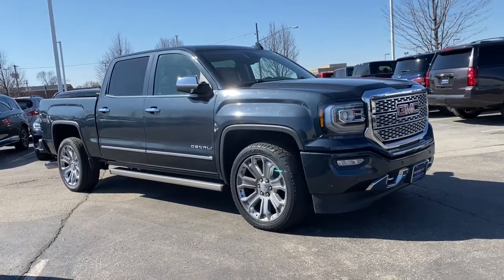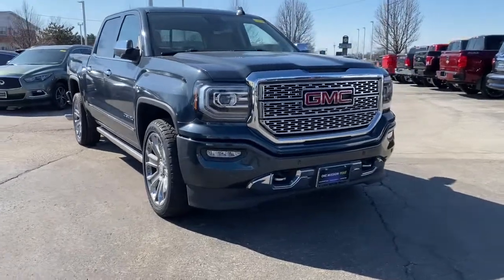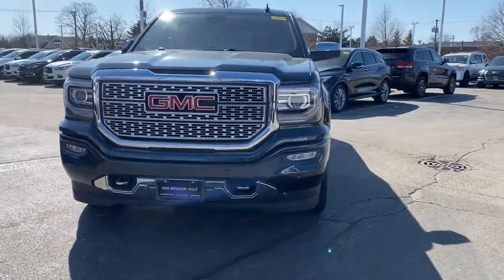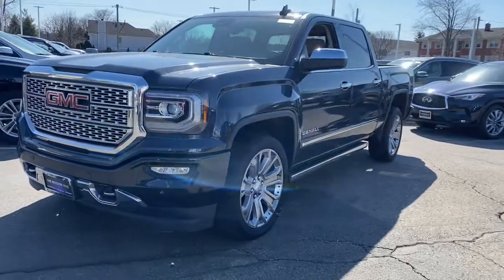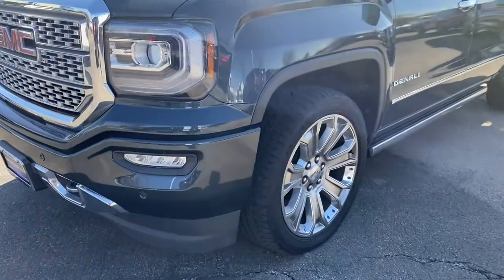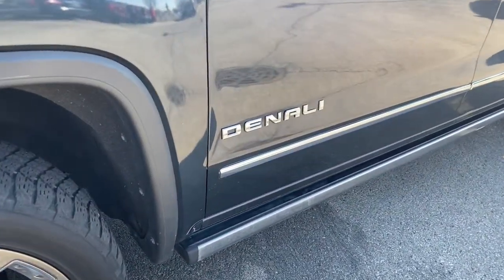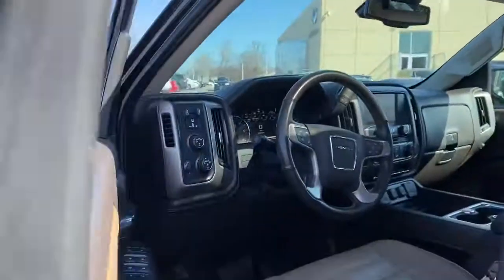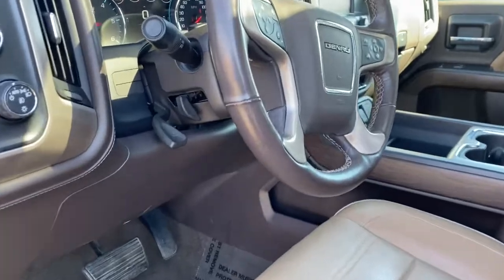2017 GMC Sierra 1500 Downers Grove, Elmhurst, Lisle, La Grange, Westmont, IL P4075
Dark Slate Metallic Used 2017 GMC Sierra 1500 available in Clarendon Hills, IL at Infiniti of Clarendon Hills. Servicing the Downers Grove, Elmhurst, Lisle, La Grange, Westmont, IL area.
2017 GMC Sierra 1500 Denali - Stock#: P4075 - VIN#: 3GTU2PEJ2HG314066

415 E. Ogden Ave

** REMAINING FACTORY POWERTRAIN WARRANTY ** CARFAX CERTIFED **brbr2017 GMC Sierra 1500 Denali - Navigation - Ultimate Package - Full Leather 4WDbrbr8-Speed Automatic with Overdrive, 4WD, Cocoa/Dark Sand w/Perforated Leather Appointed Seat Trim, 110-Volt AC Power Outlet, 150 Amp Alternator, 4-Wheel Disc Brakes, 6 Rectangular Chromed Tubular Assist Steps, ABS brakes, Auto High-beam Headlights, Automatic temperature control, Body Color Lower Front Bumper, Body Color Rear Bumper w/Cornersteps, Bose Speaker System, Chrome Bodyside Moldings, Chrome Door Handles, Chrome Mirror Caps, Chrome Recovery Hooks, Deep-Tinted Glass, Denali Ultimate Package, Dual-Zone Automatic Climate Control, Enhanced Driver Alert Package, EZ Lift & Lower Tailgate, Forward Collision Alert, Front Frame-Mounted Black Recovery Hooks, Fully automatic headlights, HD Radio, Heated & Ventilated Front Bucket Seats, Heated door mirrors, Heated front seats, Heated steering wheel, Integrated Trailer Brake Controller, IntelliBeam Automatic High Beam On/Off Headlight, Lane Keep Assist, Leather Wrapped Heated Steering Wheel, Low Speed Forward Automatic Braking, Navigation System, OnStar w/4G LTE, Perforated Leather Appointed Seat Trim, Power Folding & Adjustable Heated Outside Mirrors, Power Sliding Rear Window w/Defogger, Power Sunroof, Preferred Equipment Group 5SA, Radio: AM/FM Stereo w/8 Diagonal Color Touch Nav., Rear Vision Camera, Remote Keyless Entry, Remote Vehicle Starter System, Single Slot CD/MP3 Player, SiriusXM Satellite Radio, Steering Wheel Audio Controls, Thin Profile LED Fog Lamps, Traction control, Trailering Equipment, Tri-Mode Power Steps, Ultrasonic Front & Rear Park Assist, Universal Home Remote, Ventilated front seats, Wheels: 22 Aluminum w/Premium Paint.brbrbrAwards:br * 2017 KBB.com Brand Image AwardsbrbrThis pre-loved vehicle has completed our strict 228-point INFINITI of Clarendon Hills/Westmont inspection.brbrPlease contact INFINITI of Clarendon Hills at for complete details. INFINITI of Clarendon Hills/Westmont is the newest INFINITI Dealer in Chicago, Illinois.brbr.